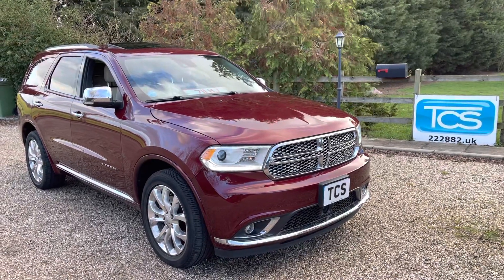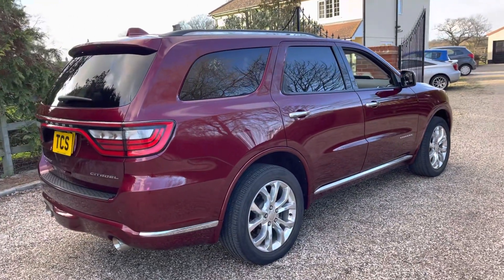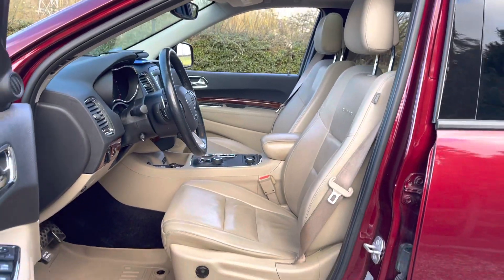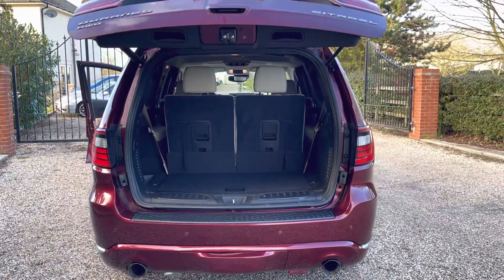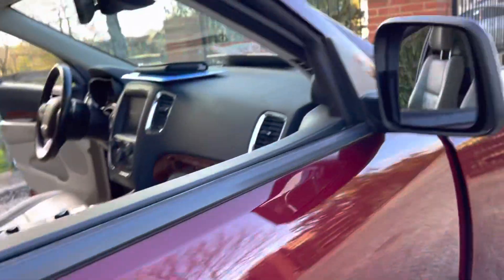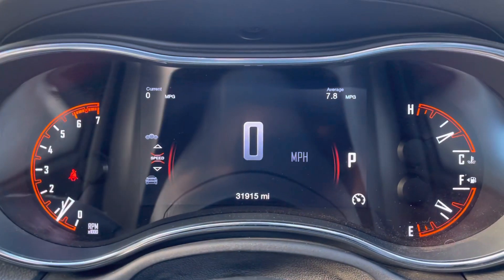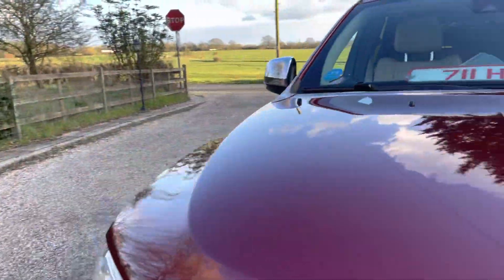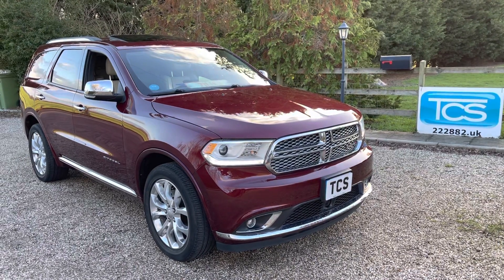2017 🇬🇧 Dodge Durango Citadel 5.7 HEMI V8 AWD 8-Spd Auto, Octane Red, Beige full Ltr 32,000 miles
2017 Dodge Durango Citadel 5.7 HEMI V8 AWD (4x4) SUV 6-seater, 8-Speed Automatic in Octane Red with Beige leather, just 32,000 miles.